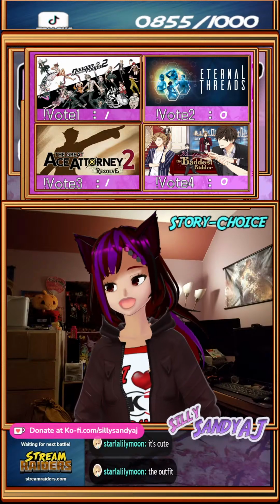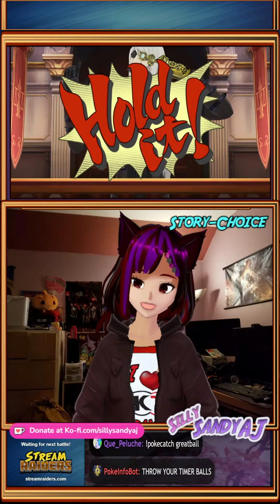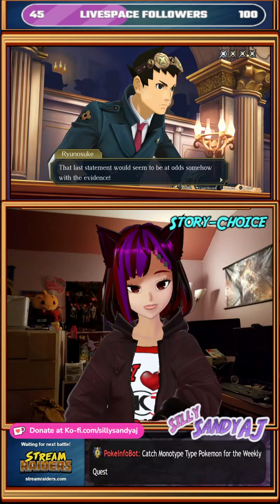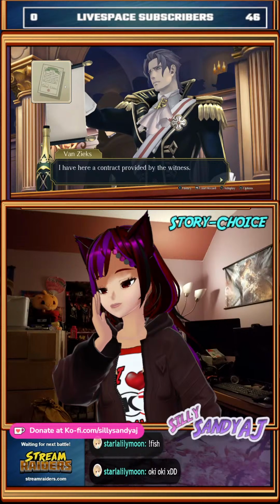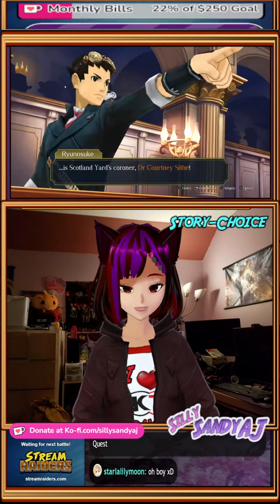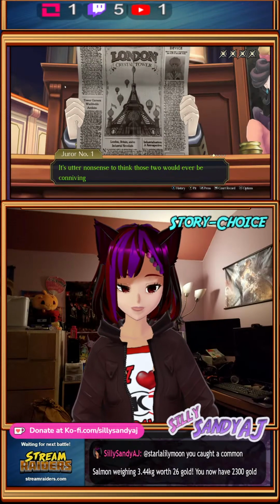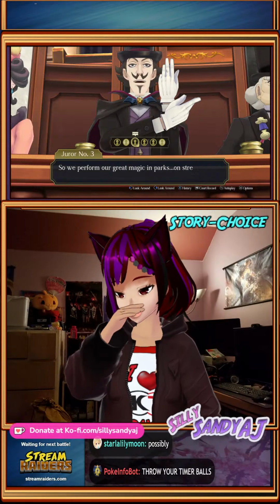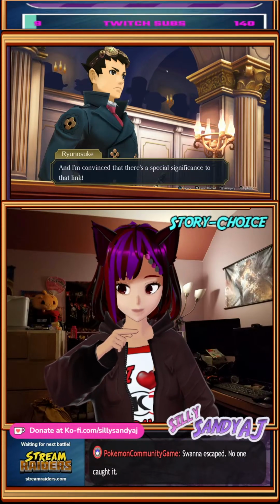Viewer's Choice Night ~ Story Choice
Tonight, I'm letting Chatters here on YouTube, Twitch & LiveSpace choose among these 4 games of what i'll be playing tonight:

Danganronpa 2
Eternal Threads
Great Ace Attorney 2 Resolve
Kissed By The Baddest Bidder